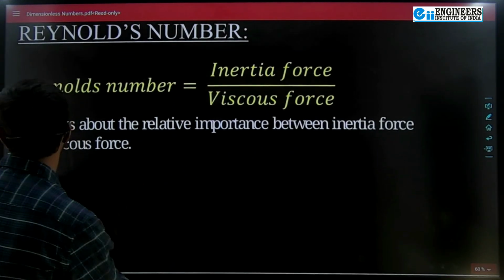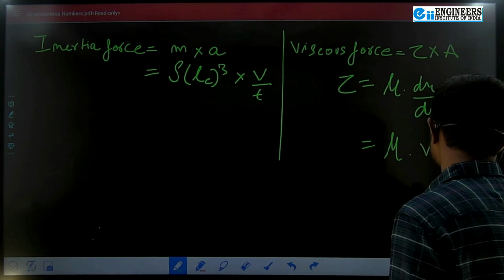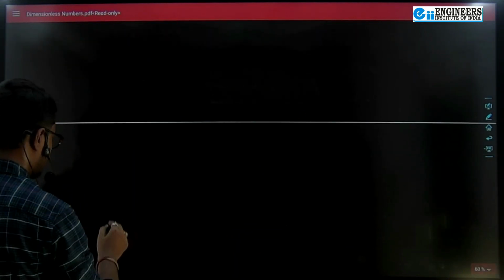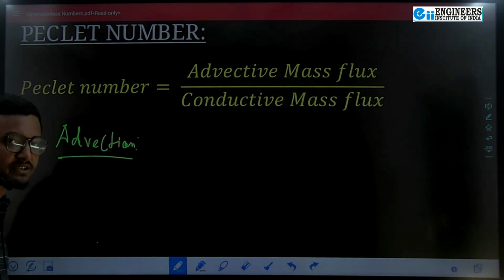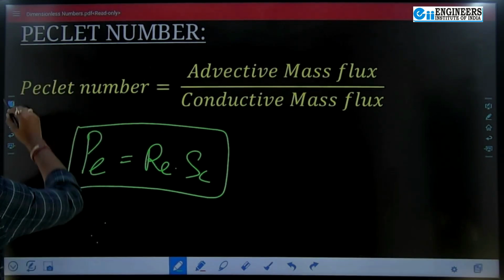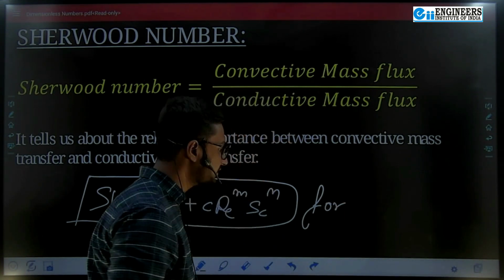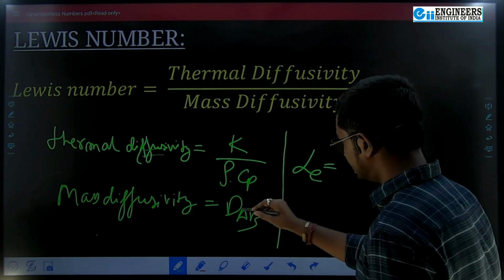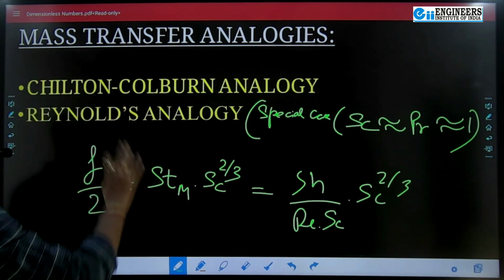Mass Transfer L-02 || DIMENSIONLESS NUMBERS IN MASS TRANSFER || Short Concepts.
India's Best Institute for GATE, JE(SSC, RRB)/AE , PSU's & ESE/IES coaching & preparations. Well known for good results ratio and quality teaching standard. We provide Classroom, Postal & Online coaching programs.

Chemical Engineering GATE-2024

DIMENSIONLESS NUMBERS IN MASS TRANSFER is a part of Mass Transfer Subject which is quite important and underrated from GATE point of view. So, in this Video the complete concept of DIMENSIONLESS NUMBERS IN MASS TRANSFER is discussed along with questions which will be enough for GATE.